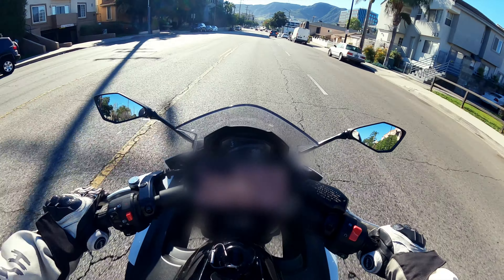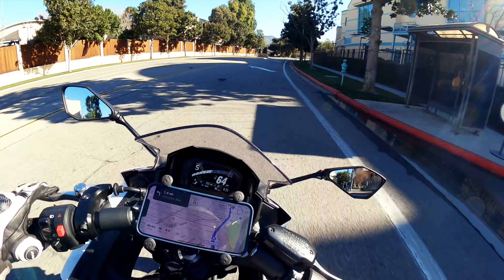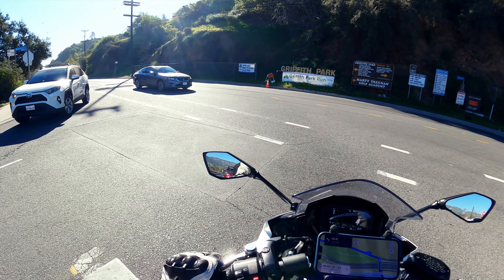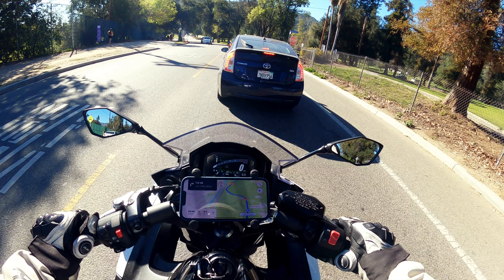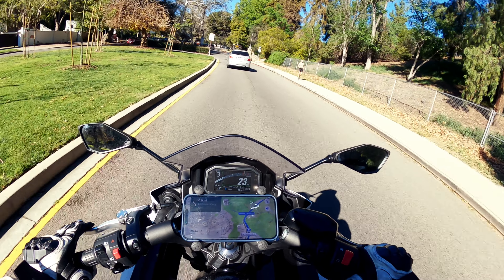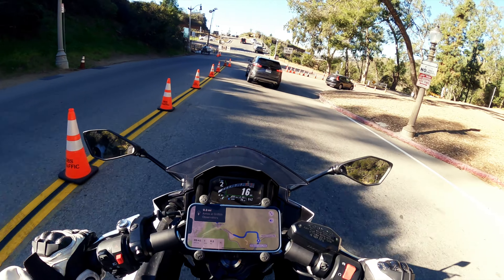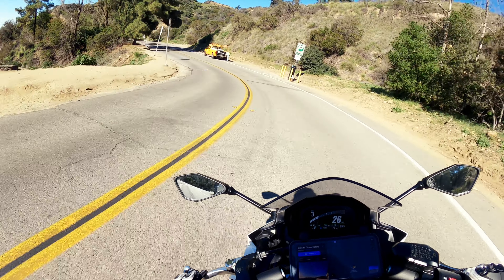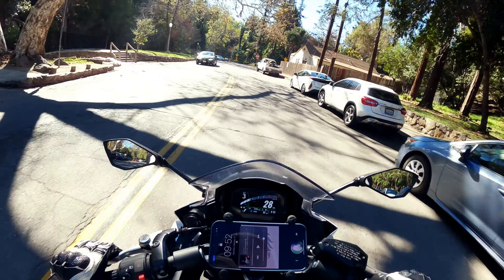SPEED along Griffith Observatory w/ NINJA 650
Taking an ride to Griffith Observatory.

⚙️: Equipment:
GoPro Hero 9
Media Mod
Max Lens